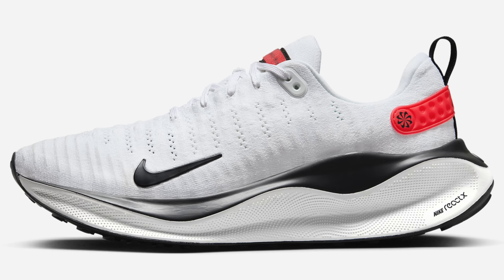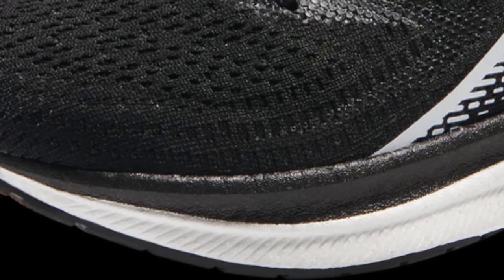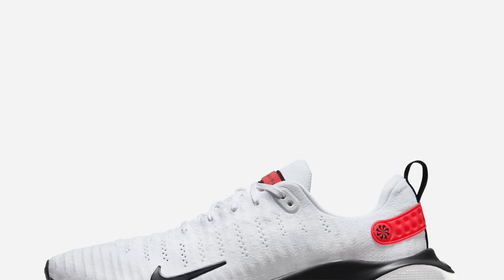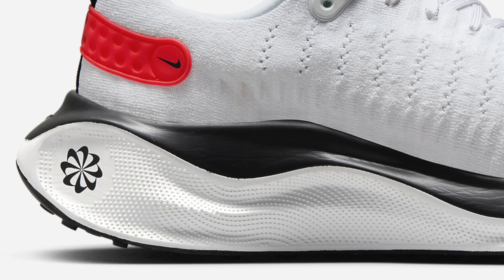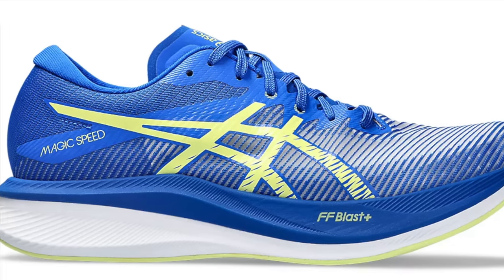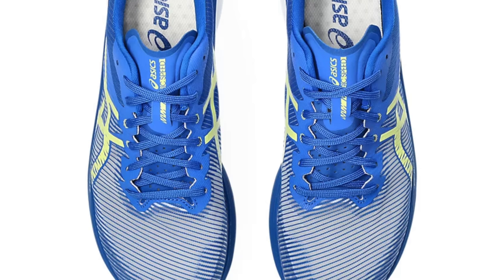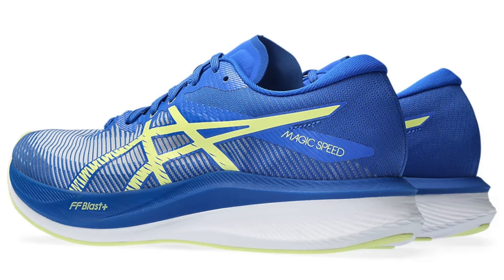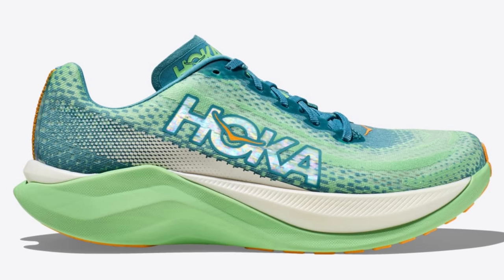NIKE REACTX INFINITY RUN 4 | HOKA MACH X | ASICS MAGIC SPEED 3 | 361 CENTAUR | Yea or Nay? | EDDBUD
NIKE REACTX INFINITY RUN 4 | HOKA MACHX | ASICS MAGIC SPEED 3 | 361 CENTAUR | Yea or Nay? | EDDBUD

4 new or forthcoming or new releases, will i be picking them up for review on the channel? Tune in to find out!

NIKE REACTX INFINITY RUN 4
HOKA MACH X
ASICS MAGIC SPEED 3
361 CENTAUR

Today we have a whole clutch of releases.
A new midsole version of the infinity run, a plated trainer in the MACH X from HOKA, a light and nimble max cushioned model from 361 in the CENTAUR and some magic from ASICS with their MAGIC SPEED 3.

Very varied shoes in todays yea or nay!

Let me know your thoughts on these in the comments below.

40,814